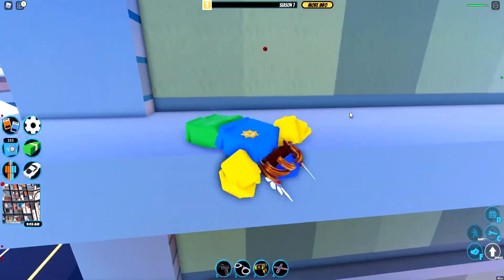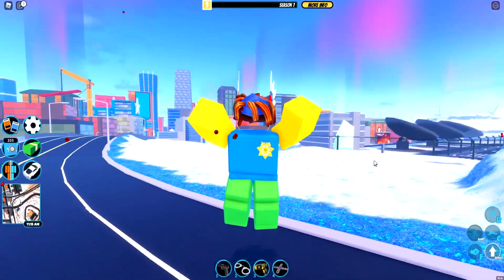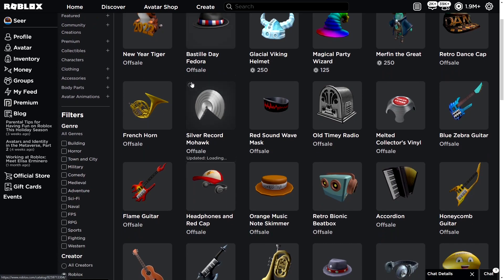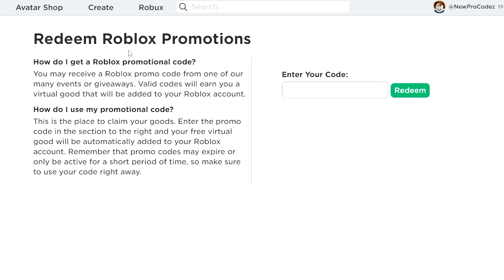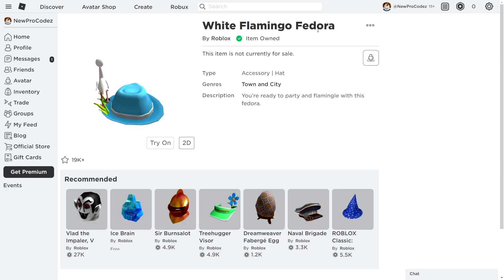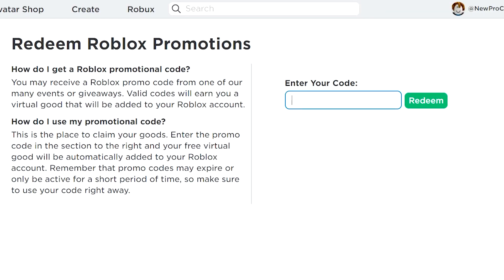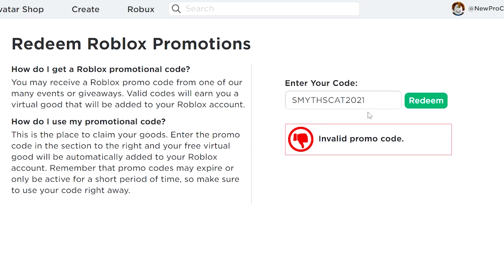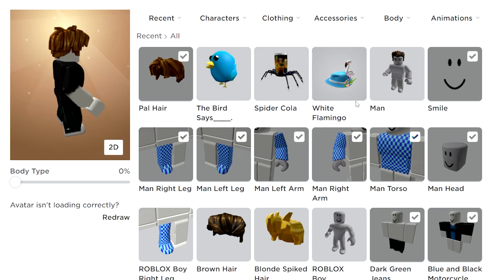ALL NEW ROBLOX PROMO CODES on ROBLOX 2022! | Roblox Promo Codes (WORKING)